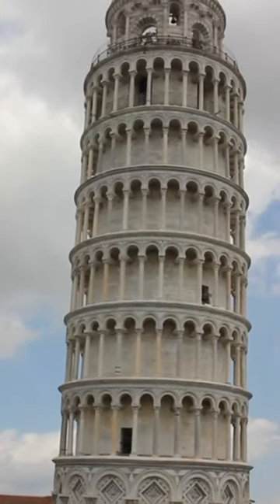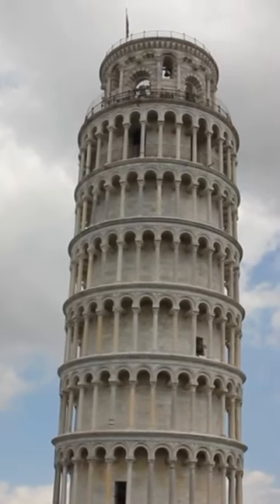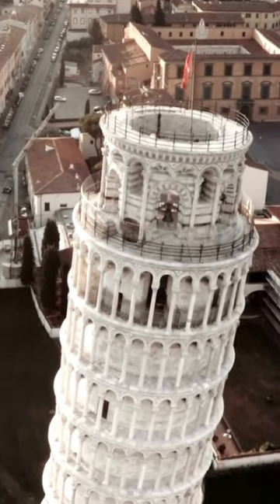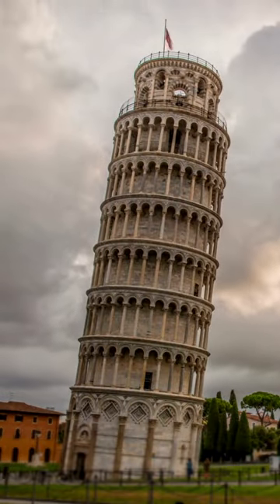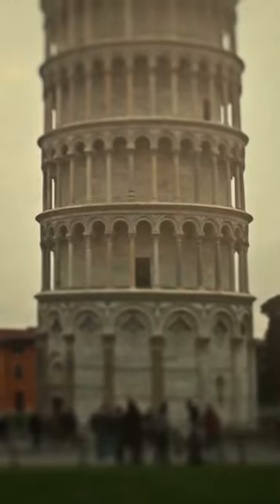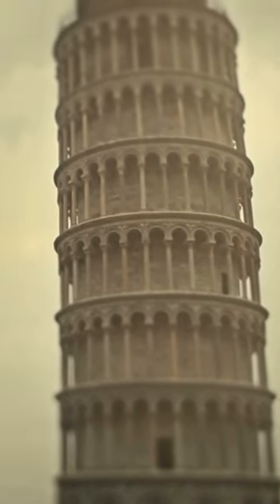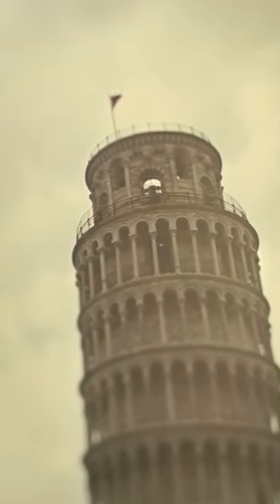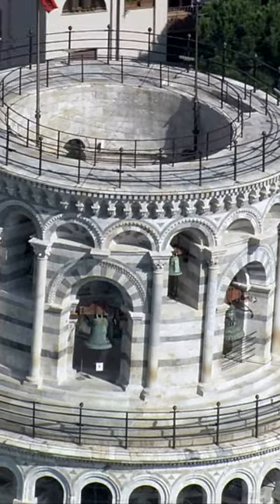Visiting the Leaning Tower of Pisa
The Leaning Tower of Pisa is a historic bell tower in Italy that is famous for its unintended tilt and attracts millions of visitors each year.